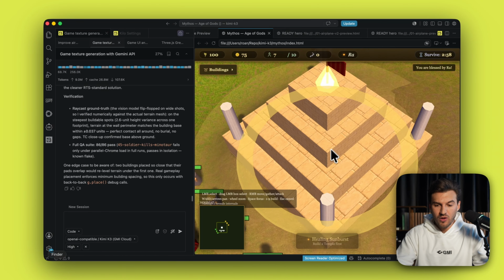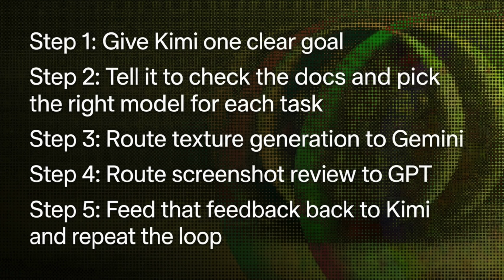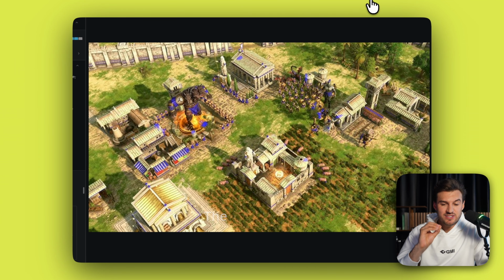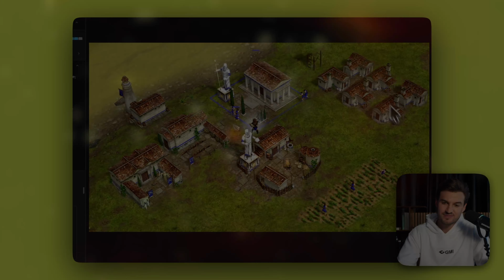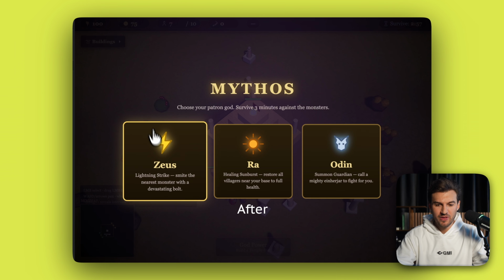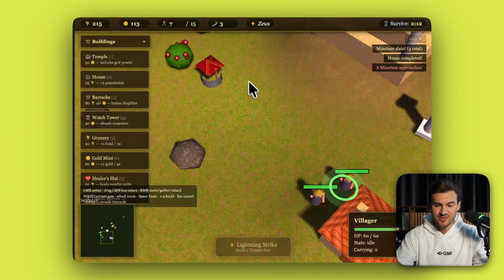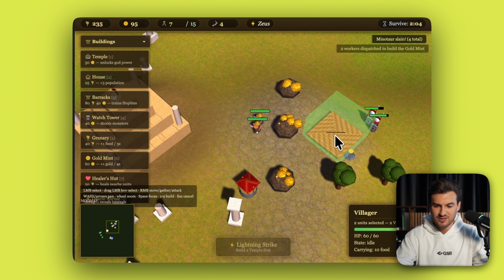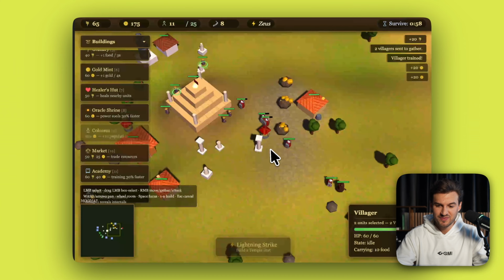Kimi K3 Couldn't Texture Games, Until This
I built a full 3D strategy game with Kimi K3, and the first version looked terrible. Flat colors, zero depth, textures that looked slapped together in five seconds. After 24 hours of testing, I found the exact workflow that fixed it, and this video walks through the whole thing step by step.

Kimi K3 writes the game logic beautifully on its own. Combat, resource loops, building unlocks, all straightforward. Textures are where it falls short since Kimi isn't a multimodal image generator. The fix: route texture generation to Gemini and Nano Banana, then send screenshots to GPT for visual review instead of back to Kimi. That feedback loop, repeated 80 times, is what turned flat gray shapes into a finished-looking game.

Everything in this video runs through the GMI Cloud API, which gives you access to Kimi K3 plus 200+ other models including Gemini and GPT image through one key.

TIMESTAMPS
0:00 The problem: flat, lifeless textures
0:21 What changed after 24 hours of testing
0:44 What Kimi K3 actually is
1:07 2.8 trillion parameters and mixture of experts
1:18 The context window advantage (1M+ tokens)
1:43 The game we're building: Age of Mythology inspired
1:55 Kimi handles all the game logic with ease
2:18 Where it breaks: the texture problem
2:39 Why Kimi struggles with image generation
2:47 The fix: routing to other models via GMI Cloud
3:06 How Kimi requests images from Gemini and GPT
3:20 The multi-model workflow explained
3:59 Setting up the self-correcting screenshot loop
4:13 Kimi builds, Gemini textures, GPT reviews
4:43 Fixing angles, lighting, and scale automatically
5:05 The 80-loop iteration process
5:47 First iteration: still rough around the edges
6:14 Early version gameplay walkthrough
6:59 Playing the improved version live
9:02 Full cost breakdown ($30 Kimi + $50 image models)
9:50 Bonus project: 3D Earth with live airplane tracking
10:22 Building a 777 without vision feedback (v1)
11:14 Same airplane rebuilt with the vision loop (v2)
12:10 Five prompting steps that made this work
12:50 Try it yourself on GMI Cloud